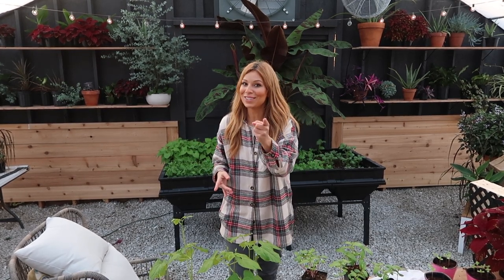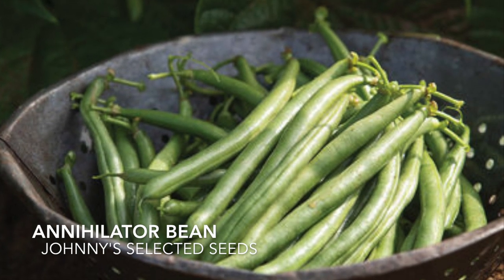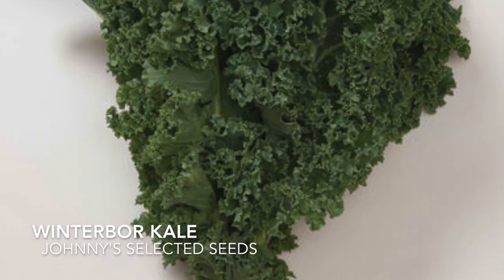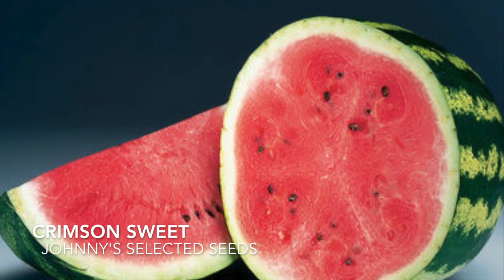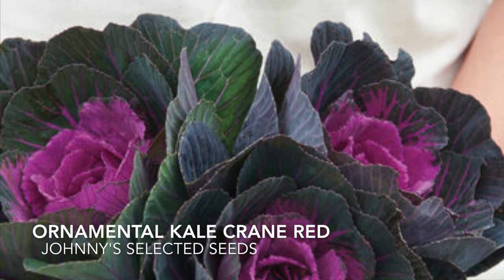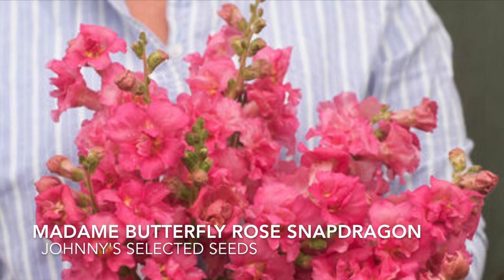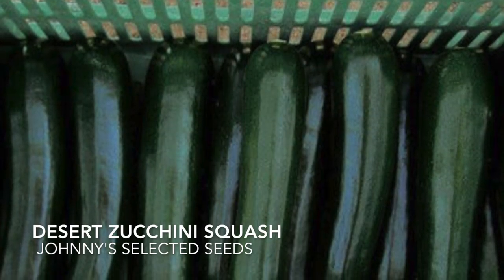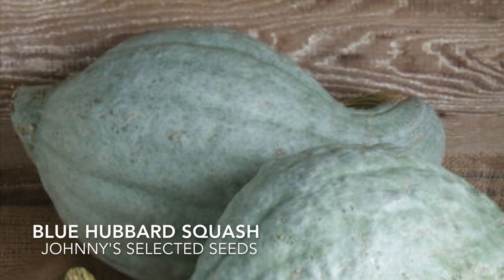Seed Order 2020 | Johnny's Selected Seeds | Seed Order Series 1 of 4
We ordered seeds and went a bit overboard! I know you guys are guilty of that too! hahaha! Here's our seed order for 2020, from Johnny's selected seeds. We ordered seeds from other seed companies as well, but we are breaking the videos up this year into 4 episodes. Each episode will feature a different seed company, and what we ordered from each company for our gardens. We include pictures of what we ordered, variety names and you will also learn about the different varieties! We did it very different this year.
The first video of the 4 episode series, features Johnny's selected seeds, and what we ordered there.
We are not paid to promote or make videos for any of the companies throughout this Seed Order Series. All photos are from the Seed Company Sites.

Follow Our Gardens Daily On Instagram.com/CaseyLynnLawrence
Follow Jason on Instagram.com/JCrislawrence
Follow Us At Home on Instagram.com/CaseyLynnLawrenceAtHome